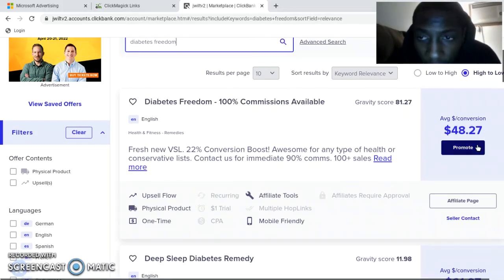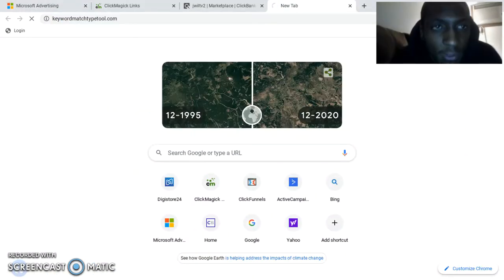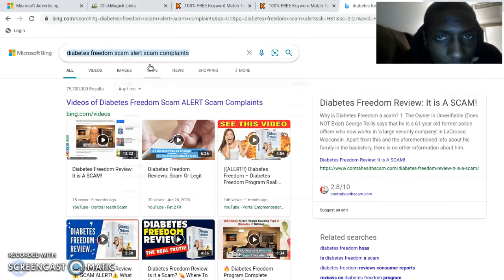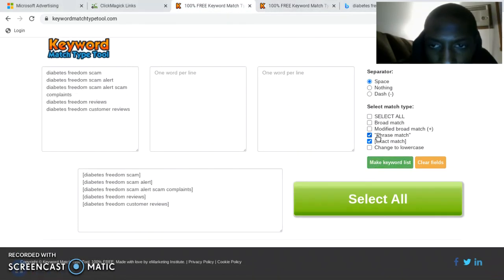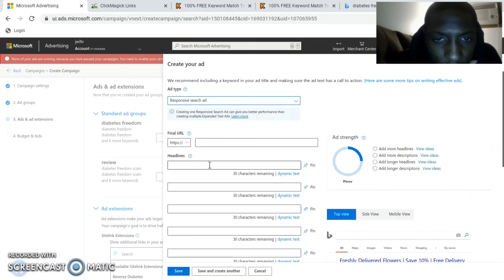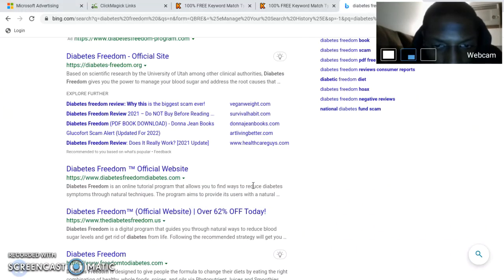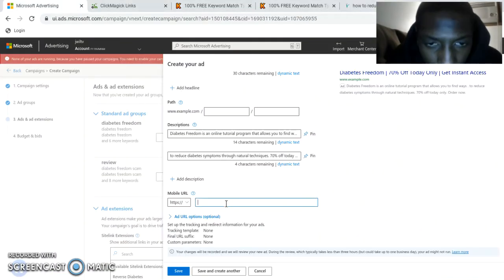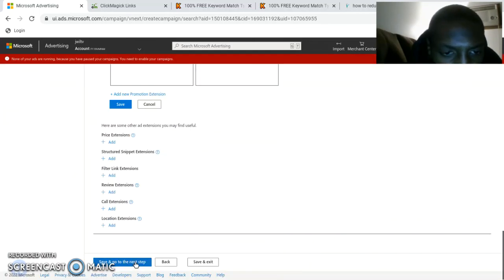Click bank Microsoft Bing ads step by step campaign set up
2 day case study.